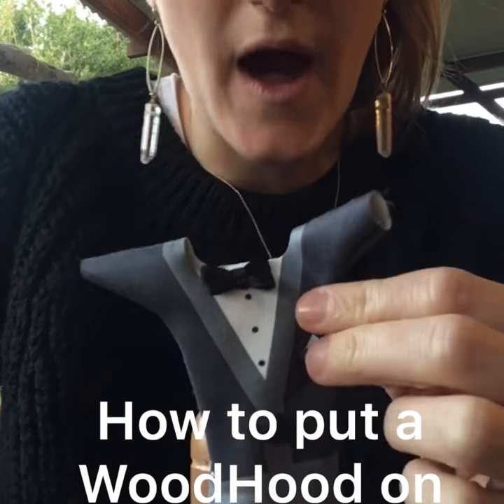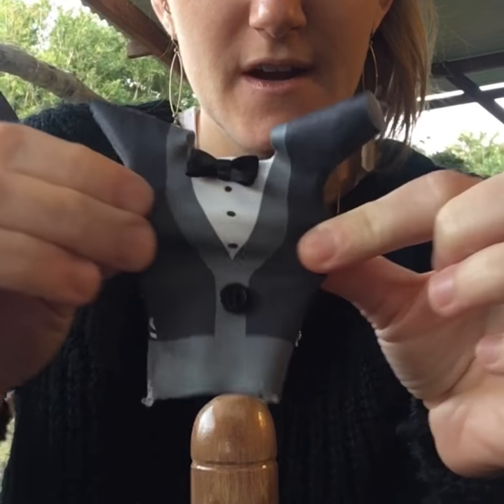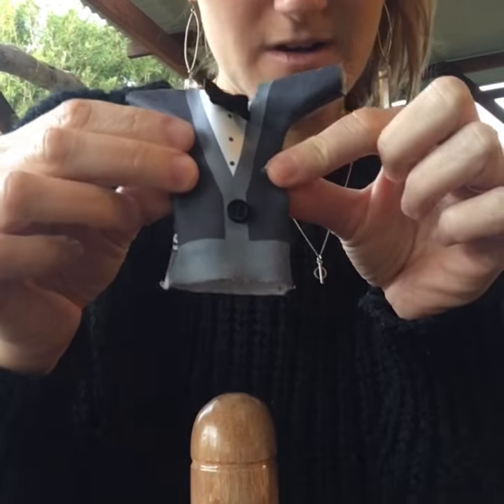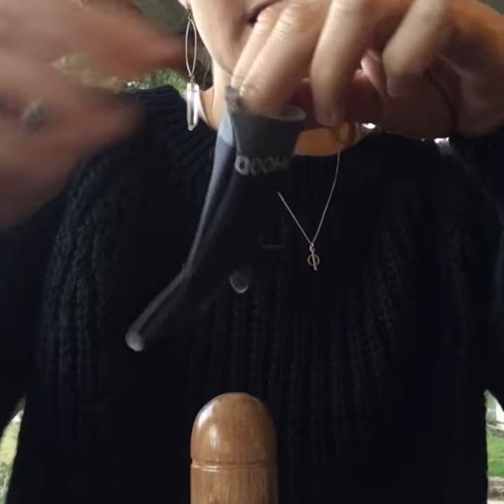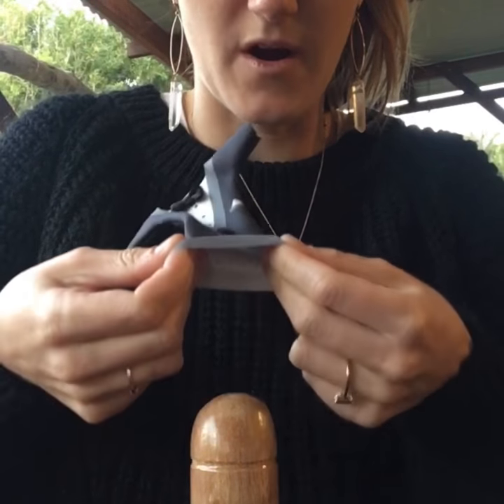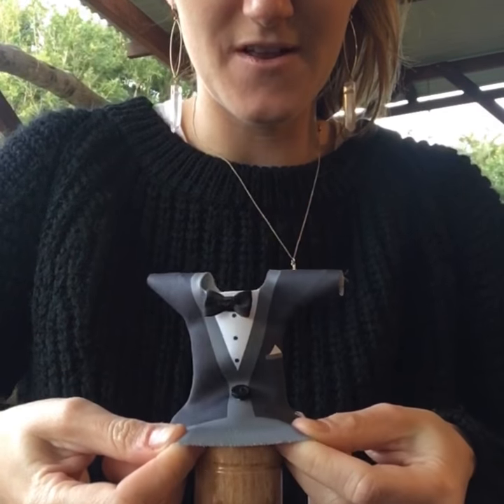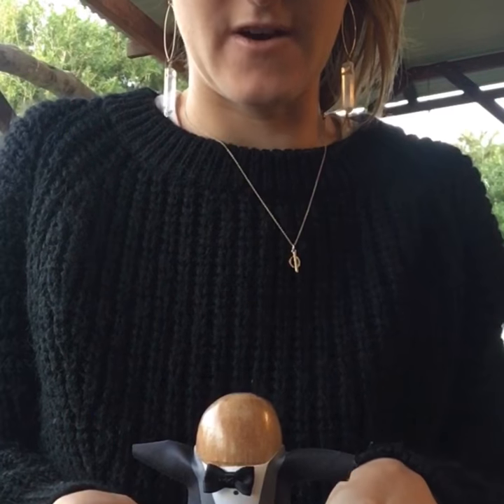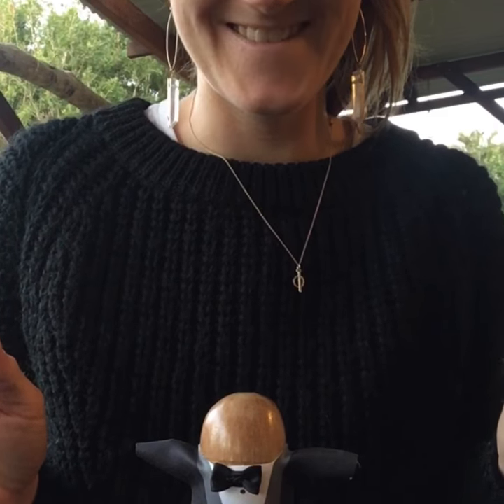How to put a Penis Costume On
So you got your WoodHood. "How do I put this thing on?" you might ask? Check out how LT, one of the creators of WoodHoods, puts a penis costume on - aka a WoodHood.
Note: The wood knob is just a mannequin hehehe!

Want to see more WoodHoods? Check out the full range on our

Socials:
Facebook.com/Theoutfitforyourwilly